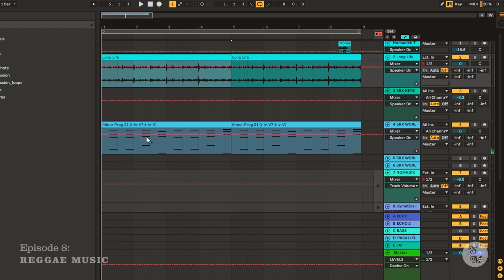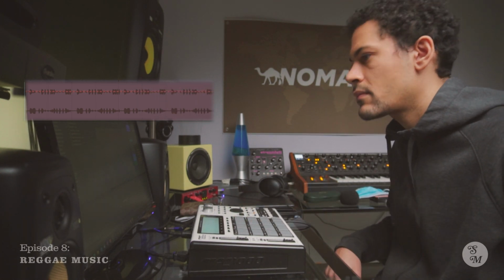'SAMPLING MUSIC' | Episode 8: Reggae Music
'SAMPLING MUSIC' is the video series about reinventing 70s records. In this episode, we're going to take a dip into the past and reinvent reggae music. Not the easiest genre to sample, but worth a shot.

Intro: (00:00)
Finding the sample: (00:54)
Making the beat: (02:34)
Final product: (04:58)

Check back every Wednesday for a new episode!

MY GEAR:
Video mic
Main monitors
Alternate monitors
Secret weapon monitors
Audio interface